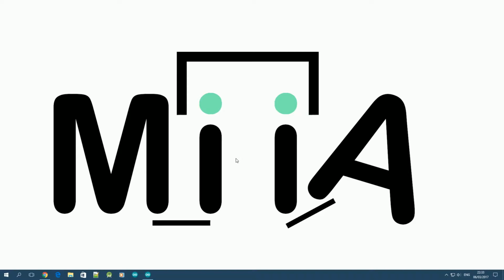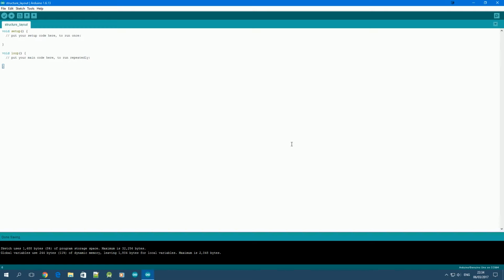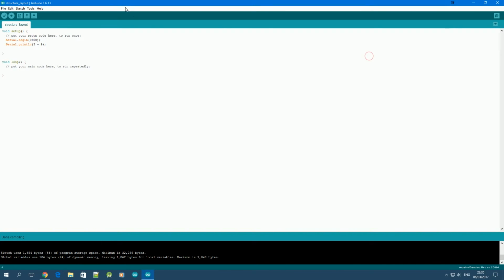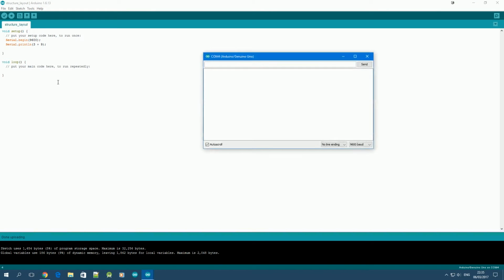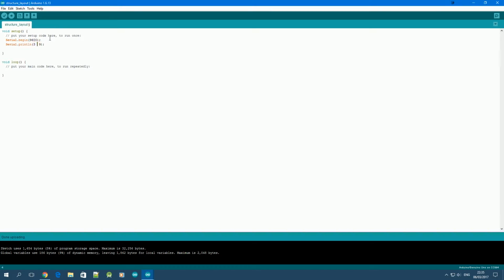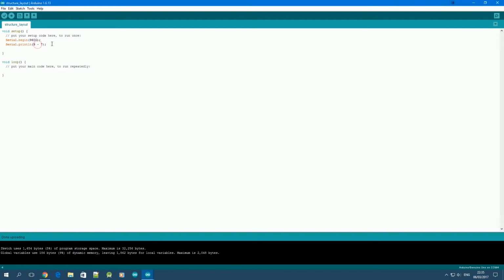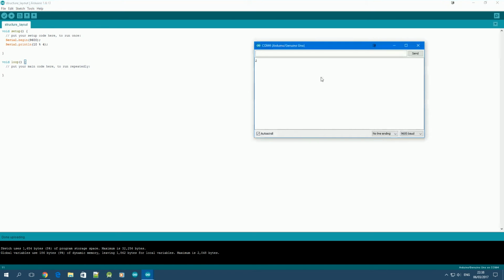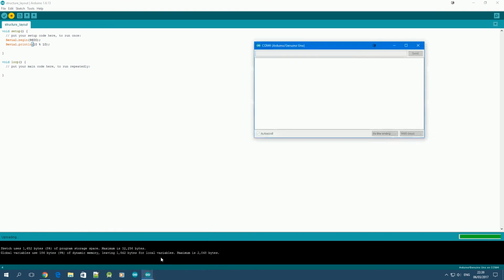MIIA Arithmetic Operators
This tutorial introduces arithmetics operators and how they can be used in general programming.